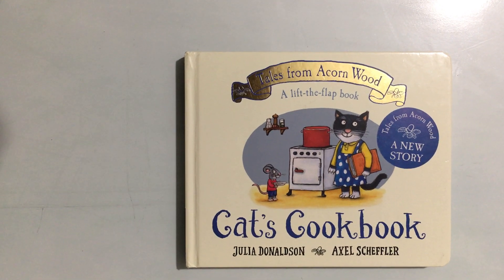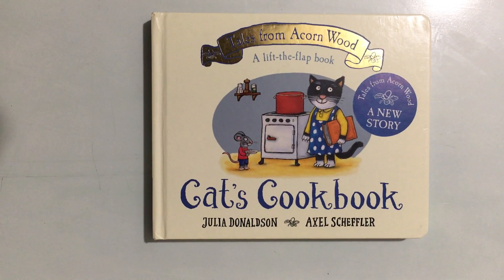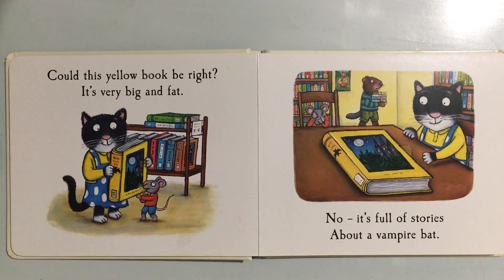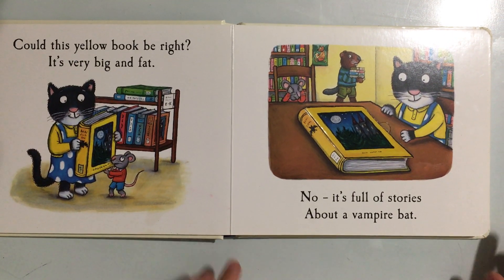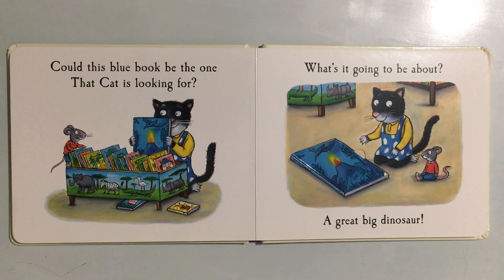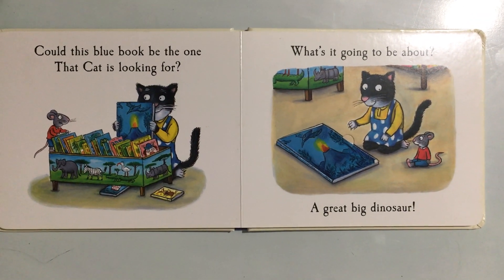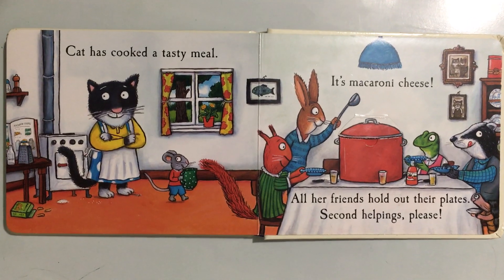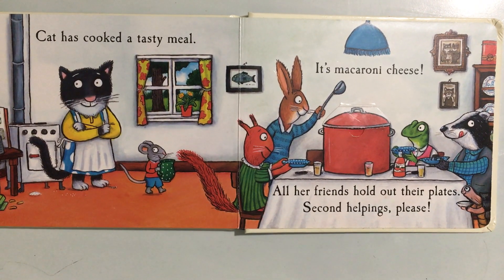Cat's Cookbook by Julia Donaldson (Read Aloud With Darya)Children, preschool,nursery,kids story book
Nursery Reading Passport
Children,  preschool,  nursery, kids story book